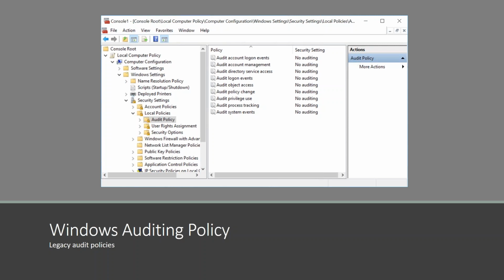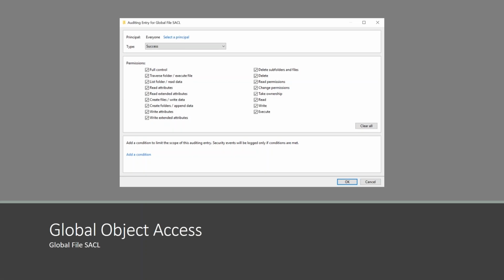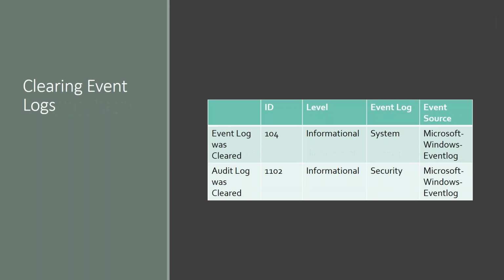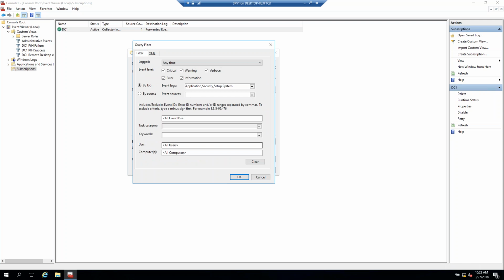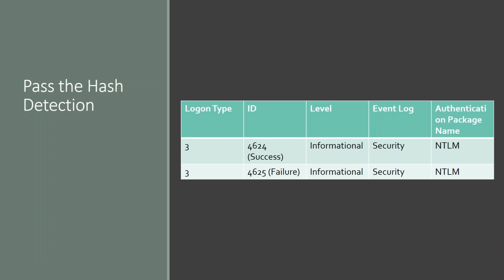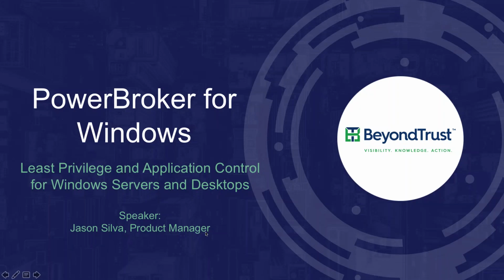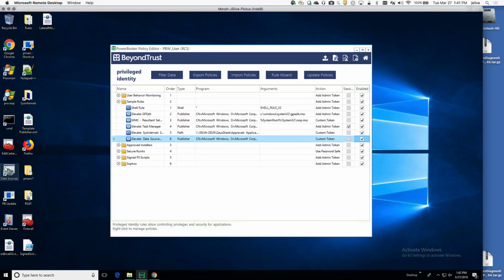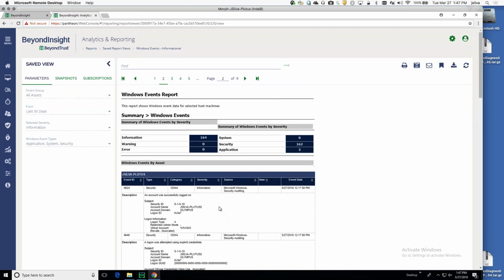Windows Server Security: Which Events to Monitor & Why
Incomplete visibility into privileged accounts and who is doing what across Windows servers is an indication that your organization has some dangerous blind spots. Join Windows Security Expert and MCSE, Russell Smith, who will discuss the Windows Events you should be tracking right now and why. He will also walk you through the setup of Event Log subscriptions so you can improve monitoring of your Windows environments. He will also cover:

-Windows event categories you need to monitor (account creation, Security services disabled, RDP enabled, etc.)
-What you can learn from Windows Event Logs, and why they should be monitored
-How to view Windows Event Logs

Following up on Russell, BeyondTrust’s Jason Silva will demonstrate how to effectively track and pinpoint Windows events with PowerBroker for Windows to improve security and compliance posture.